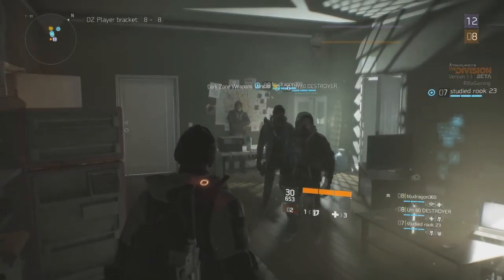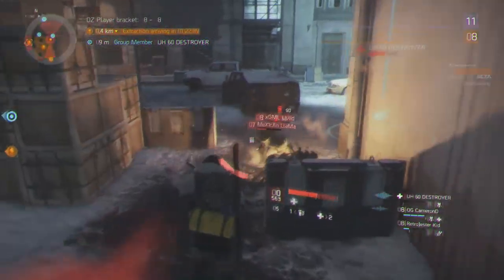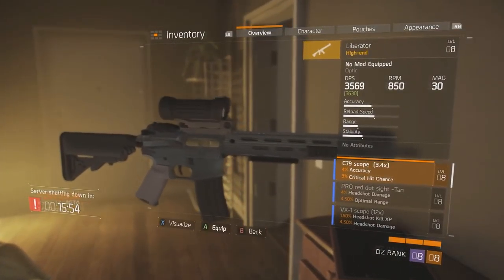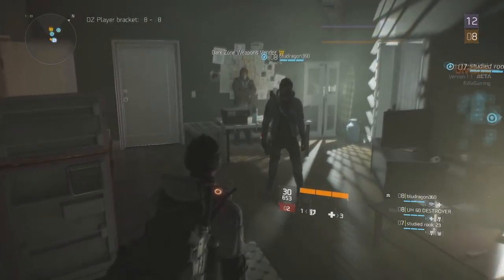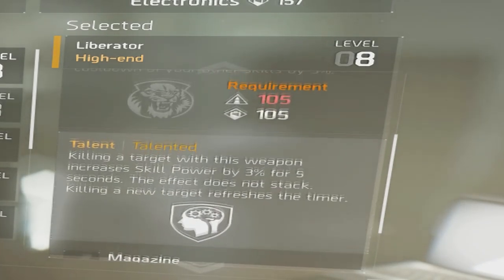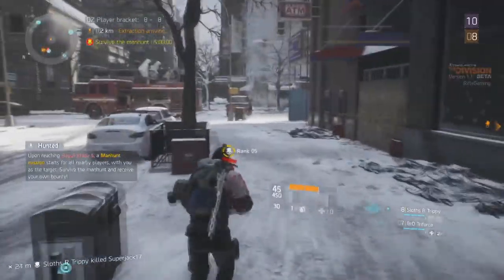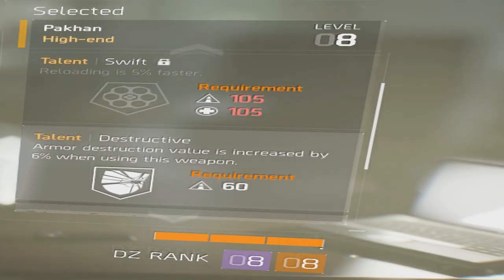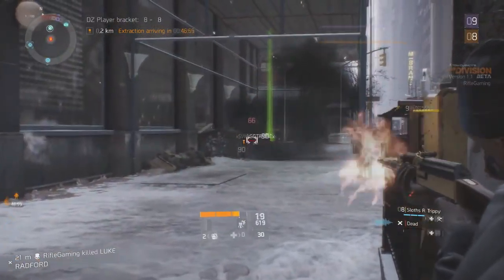The Division: High End Guns - Liberator and Pakhan How to Get/ Review! (Exotic Weapons)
A review over the high end Liberator assault rifle, and the high end LMG Pakhan. These weapons rarity are basically like exotics from Destiny, for all you Destiny fans out there. Thanks for checking out my content everyone! Can we surpass 350 likes for these high end weapons? Probably not, I understand. :P